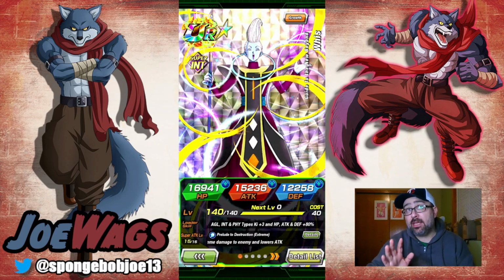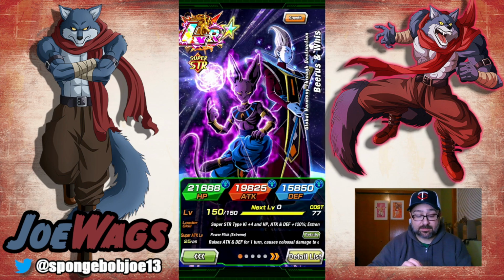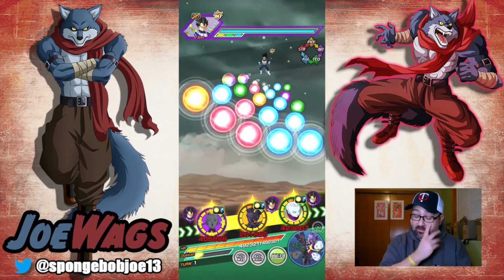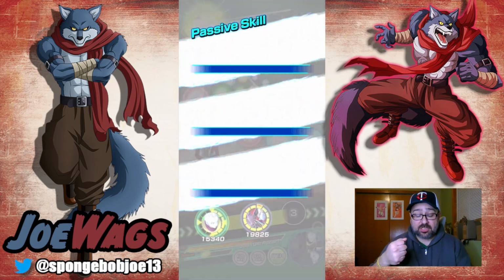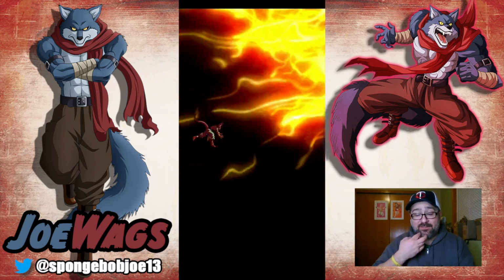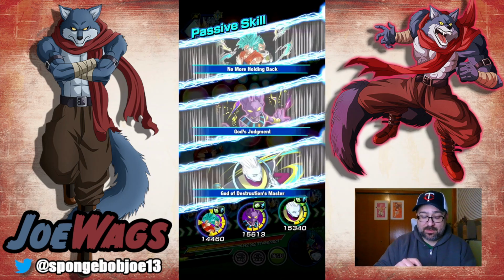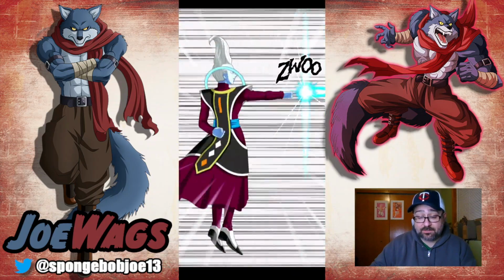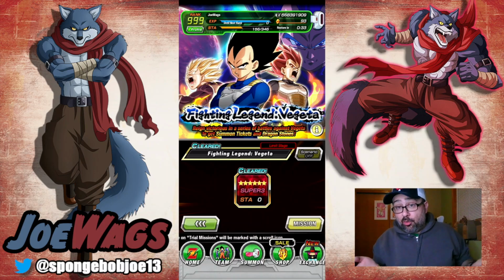EZA BEERUS AND WHIS QUAD SHOWCASE!!! I REALLY LIKE THEM! (EXCEPT INT BEERUS)